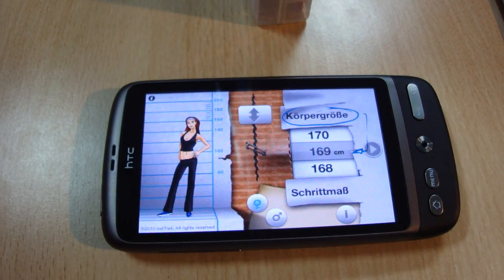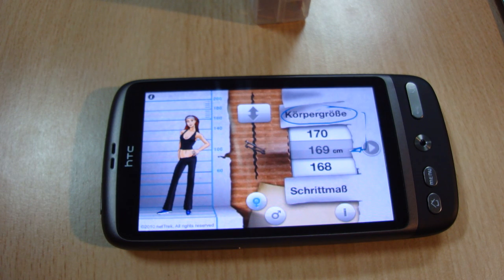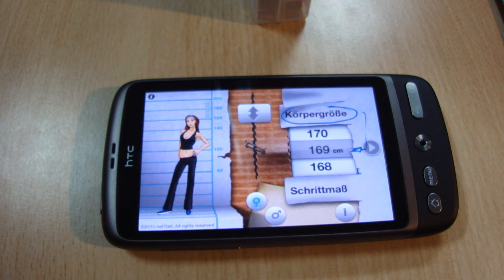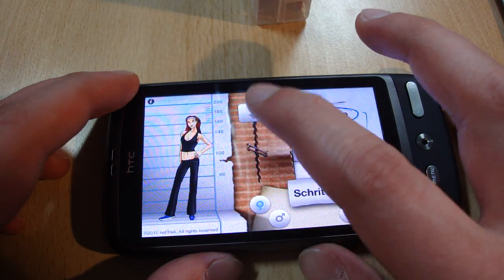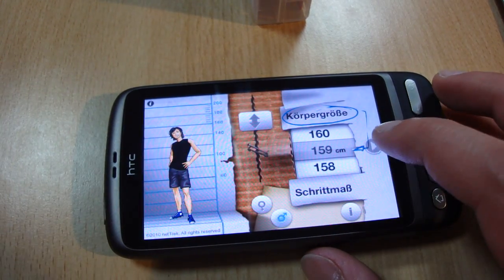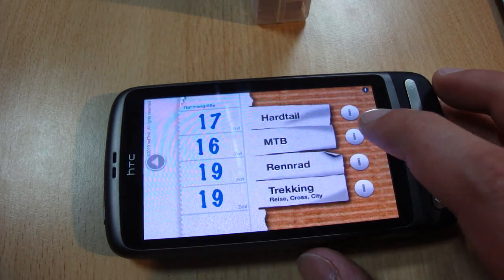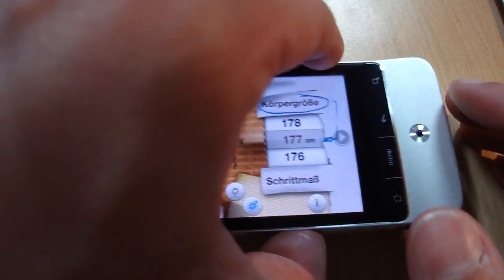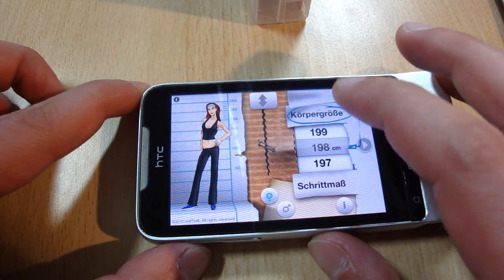Moobix - Android Adobe Air Application on HTC Desire / Legend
This video shows you the Android Application Moobix, which was made with the Adobe Air 2.0 packager.